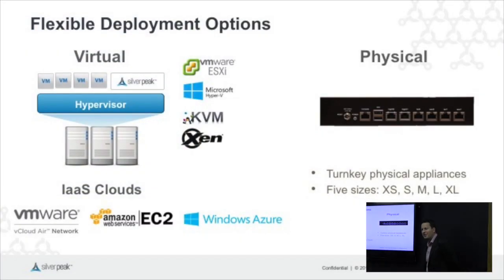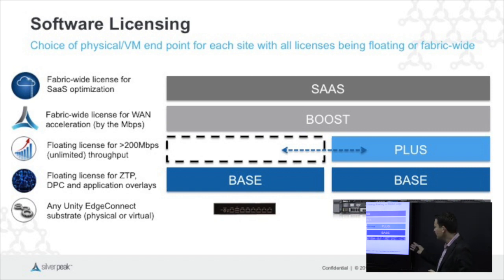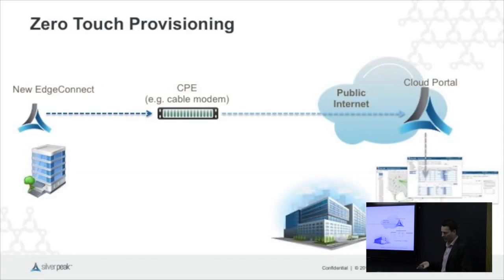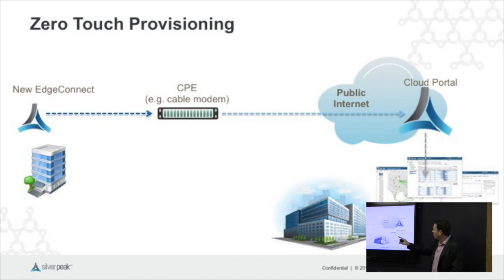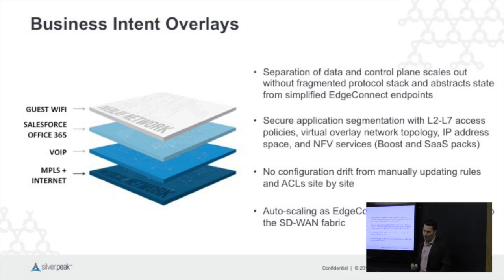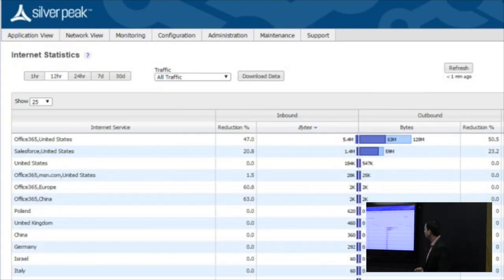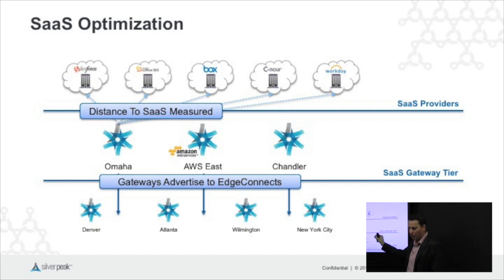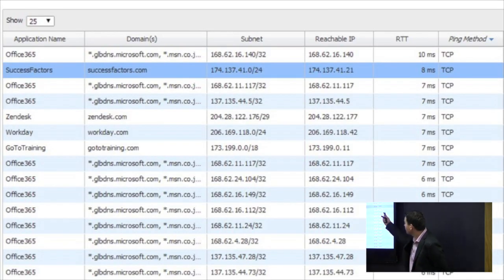Silver Peak Unity EdgeConnect Overview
Rolf Muralt, Director of Product Management, introduces the Silver Peak Unity EdgeConnect product and gives an overview of its capabilities.  Included is discussion about SD-WAN capabilities and screenshots of the product user interface.  Recorded at Tech Field Day at ONUG on June 15, 2015.